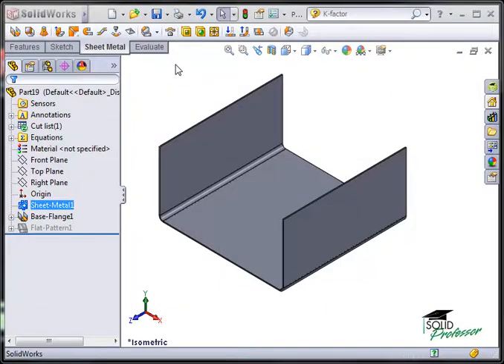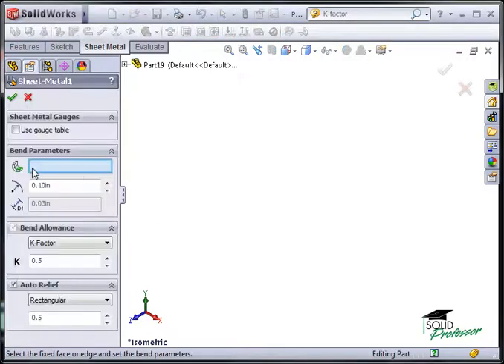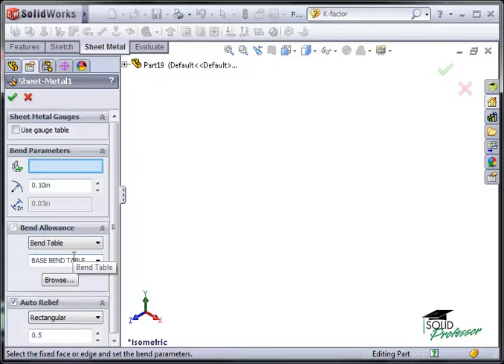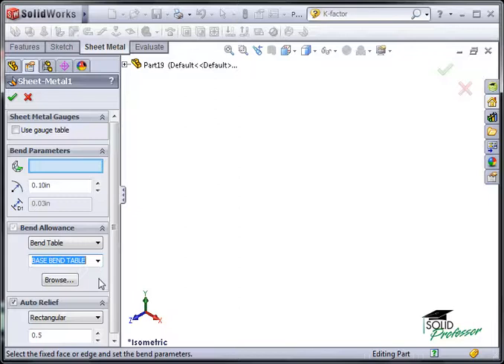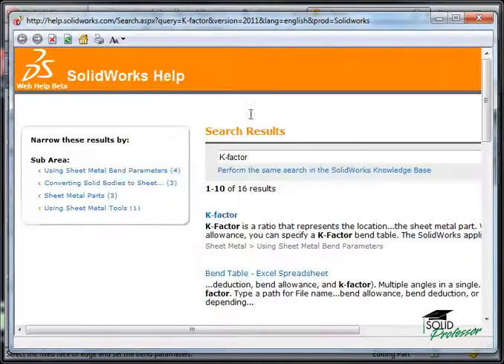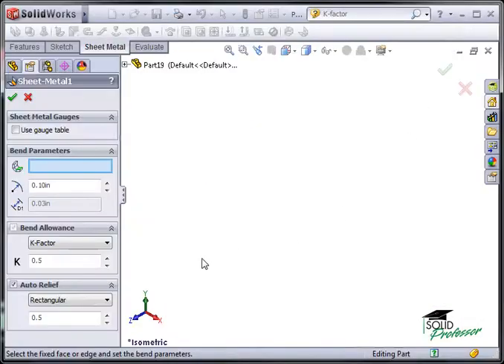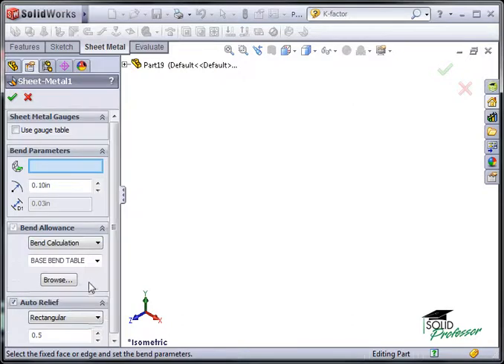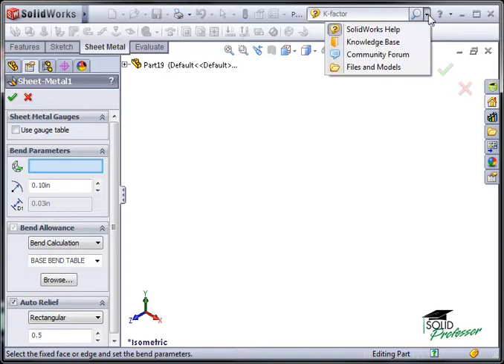1 2016 Sheet Metal 4 Bend Allowance